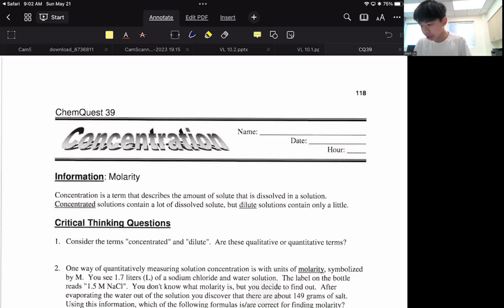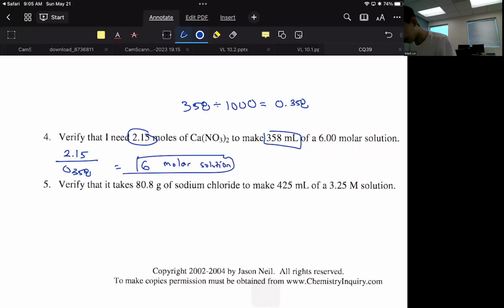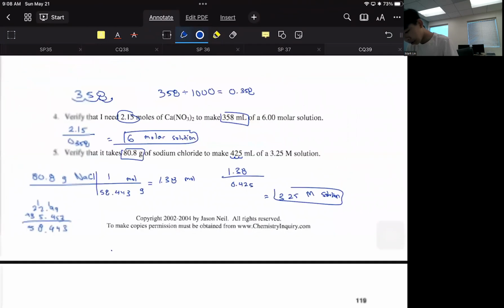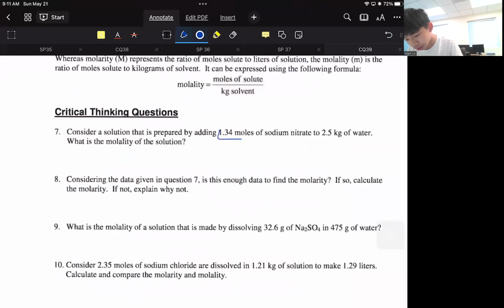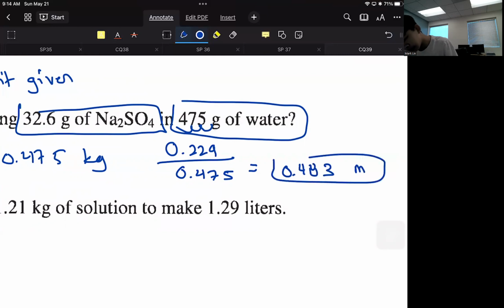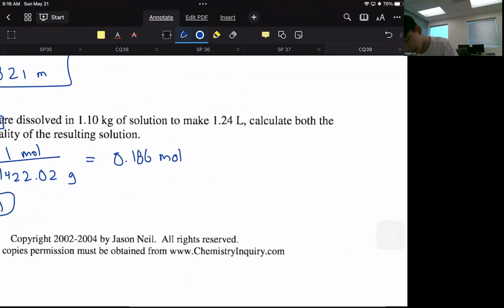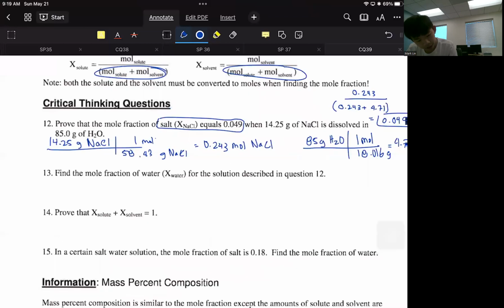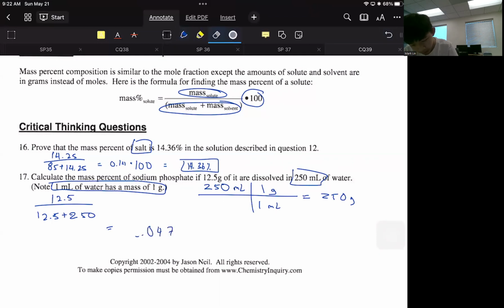chem quest 39